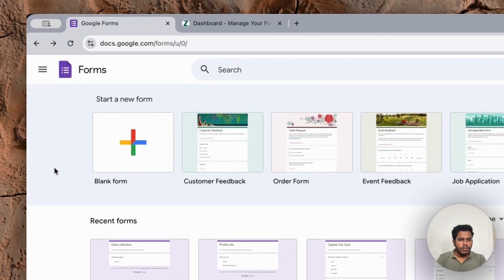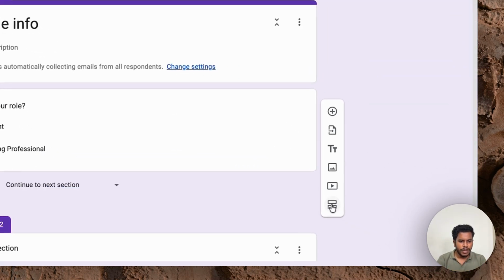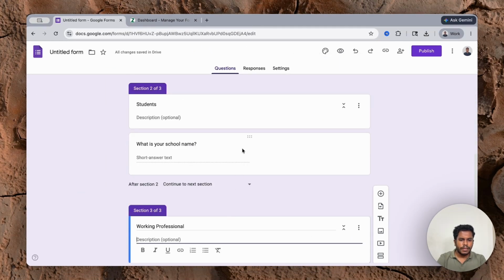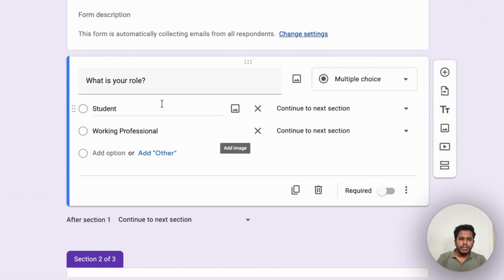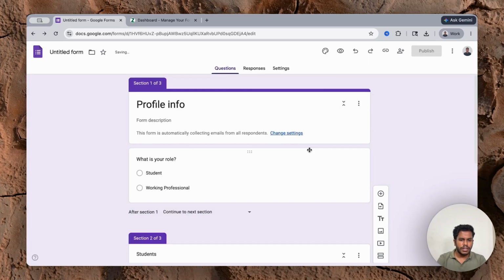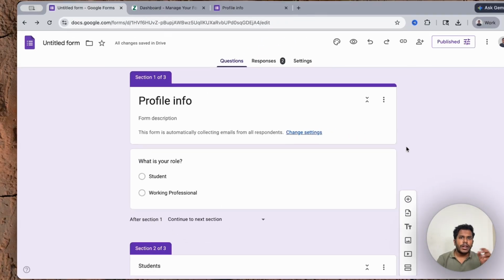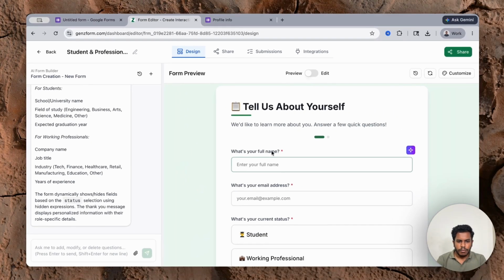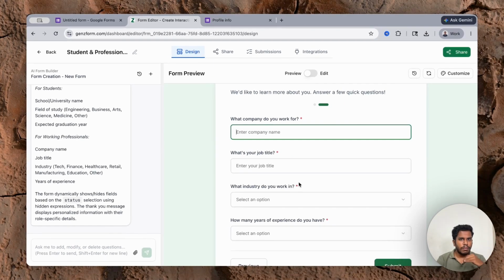How to Create Conditional Questions inside Google Forms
Learn how to create a Google Form with conditional logic in this comprehensive tutorial. We'll show you how to set up advanced features for data collection, allowing your questionnaire to adapt based on user input. This method enhances your google forms survey capabilities, making it more dynamic and user-friendly. Alternatviely you can use GenZform to create Conditional question forms using AI for free.

Video Chapters:
00:00 Intro
00:19 Creating Conditional Questions
00:41 Setting Up Form Sections
01:22 Configuring Conditional Logic
01:55 Testing the Form
02:28 Alternative Free AI Tool